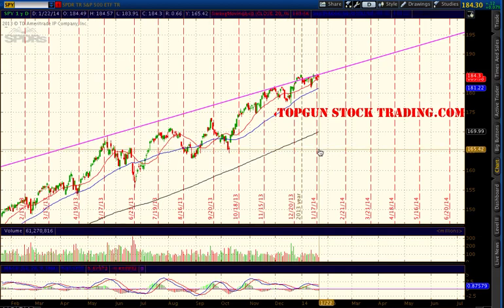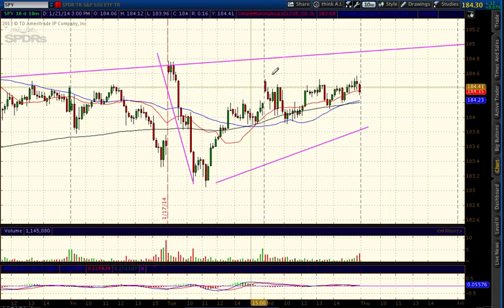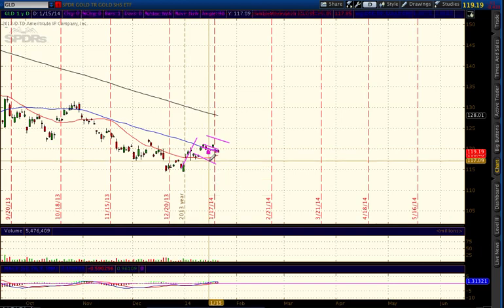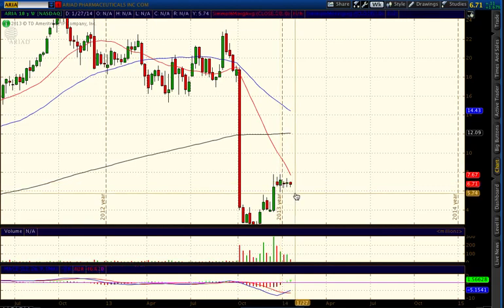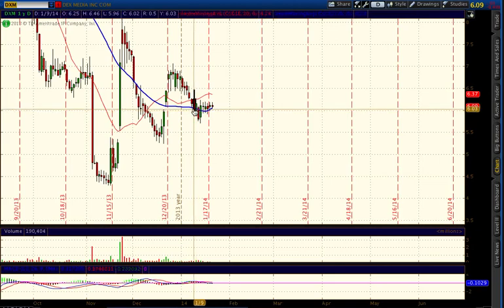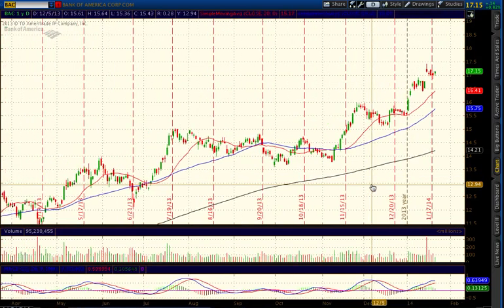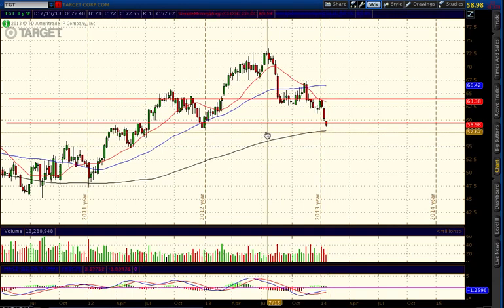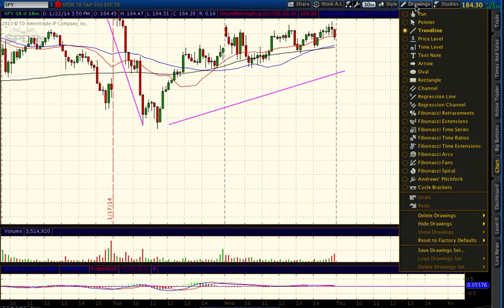Where'd all the Traders go? 22JAN14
Daily analysis video for Wednesday, 22 January 2014.  Same ole' action.  Institutions gap the market up pre-market only to sell into the little guy.  Volume evaporates for the rest of the day.